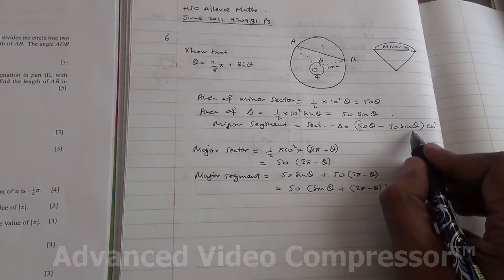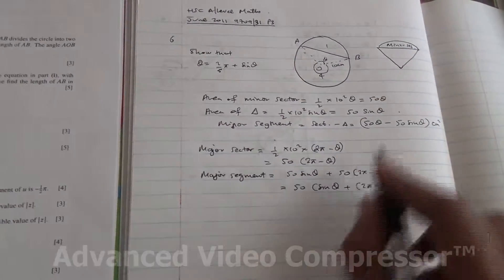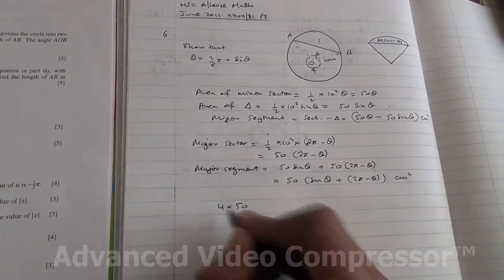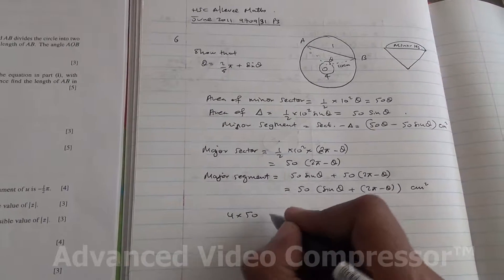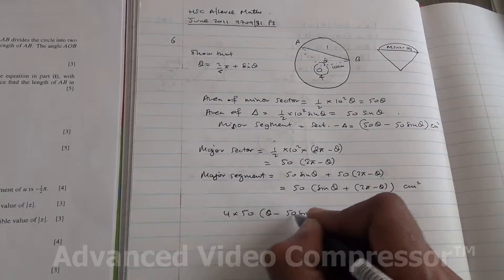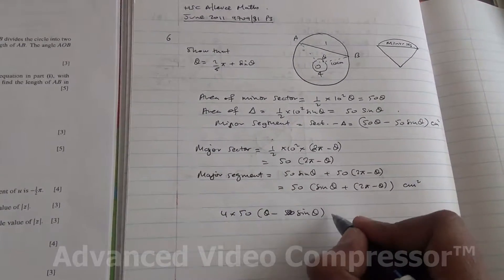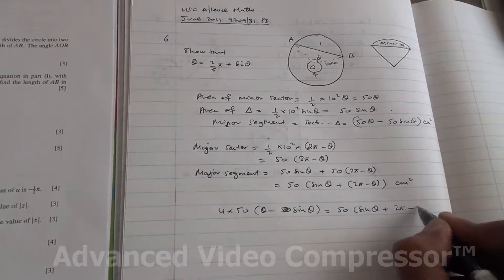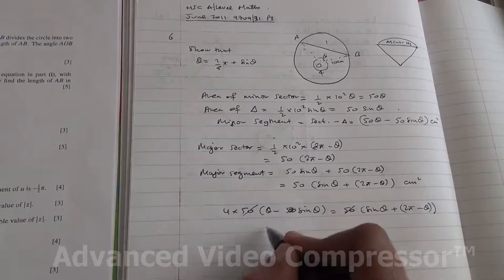HSC A Level Maths June 2011 9709 31 Q6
Iterative formula - arc sectors: radian measures